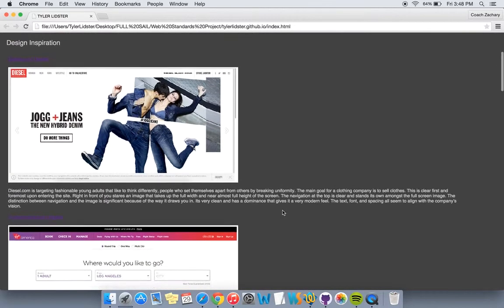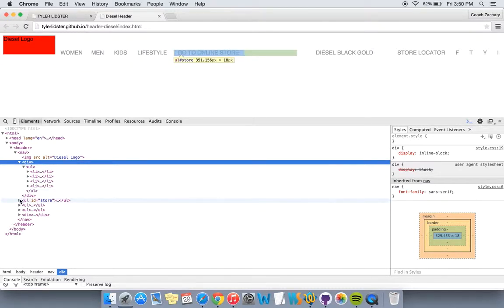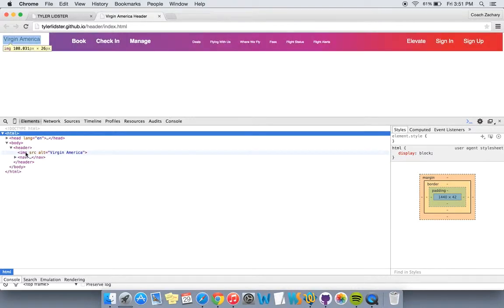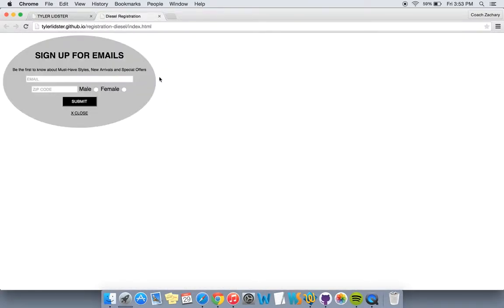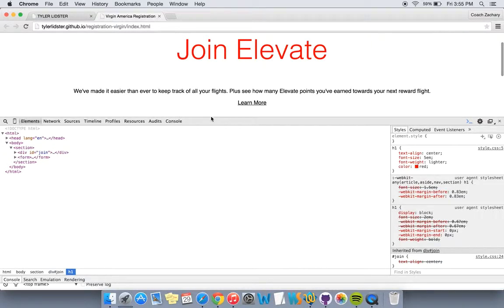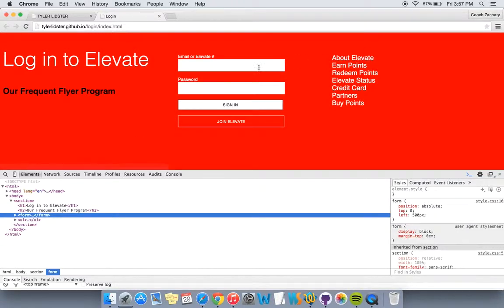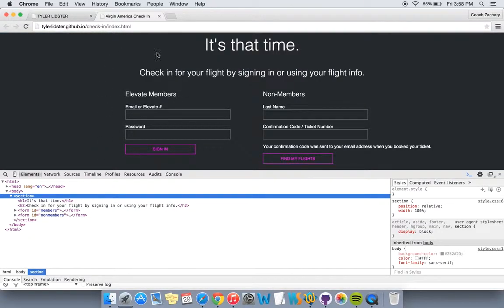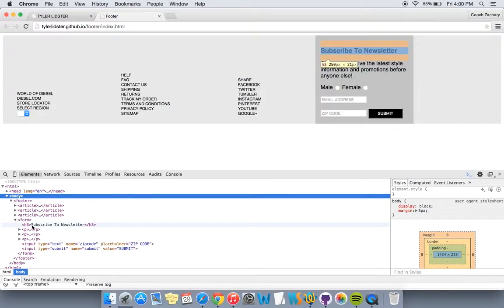Week 4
wk4